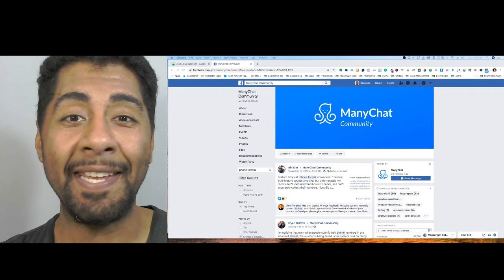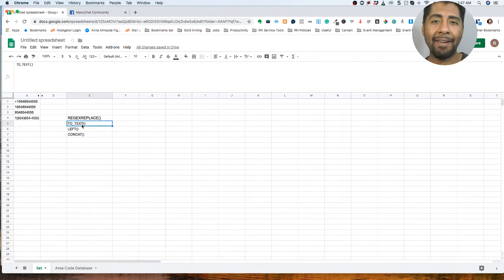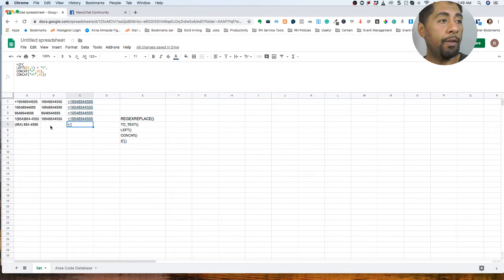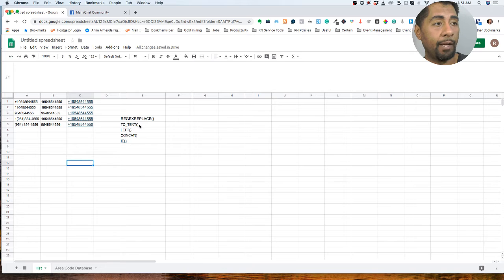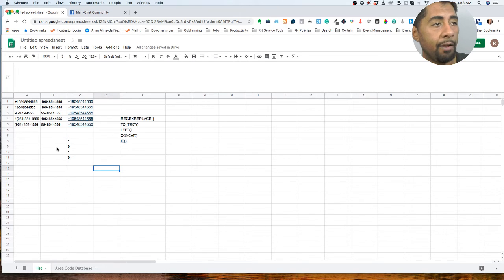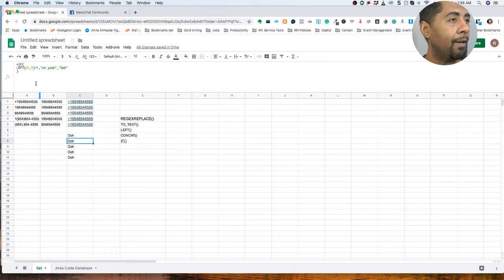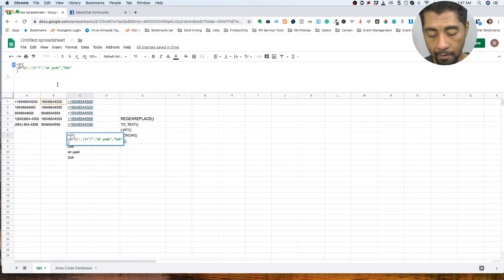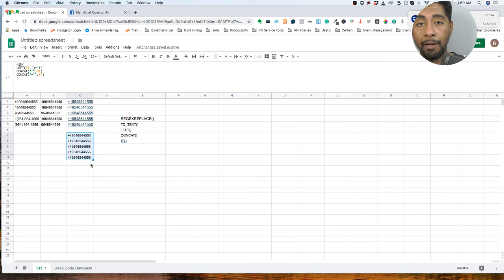ManyChat SMS Phone format conversion in Google Sheets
ManyChats new SMS feature is amazing, but unfortunately, many clients don't use/understand country codes, so you can't accurately collect their numbers, leaving your delivery number low.

ManyChat are already scrubbing data which is great but there may be cases where you need to. take things into your own hands. So let's jump into Google Sheets and see how you can play with the data and get what you want in the end.